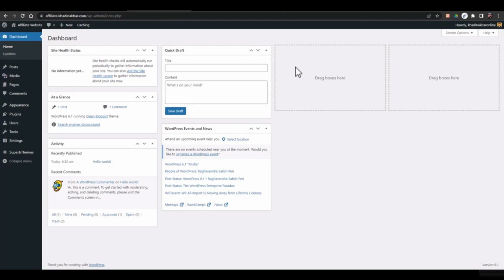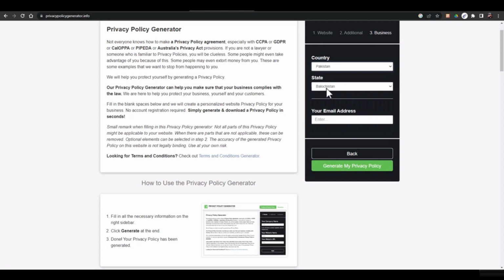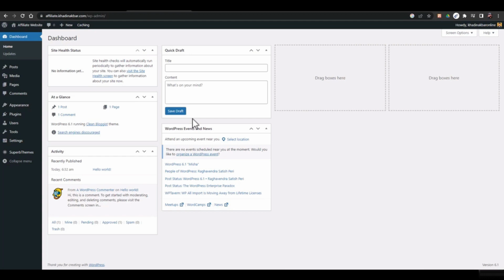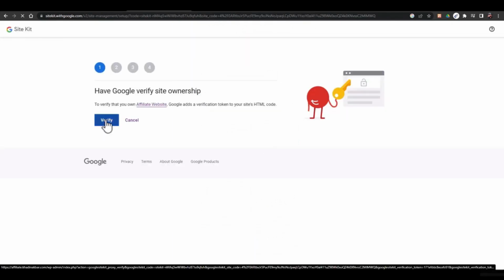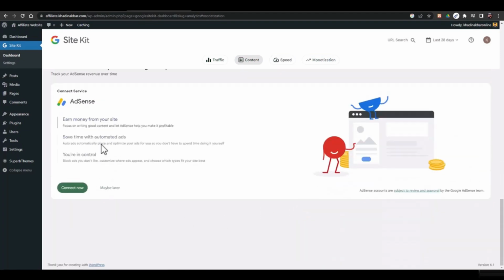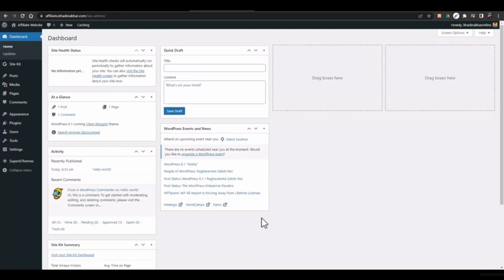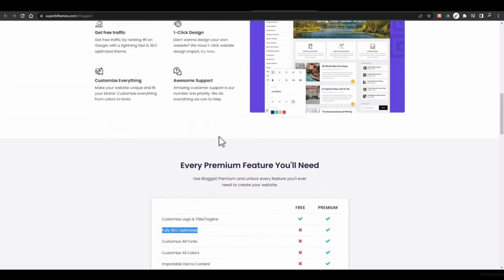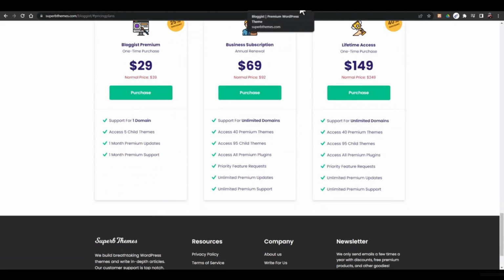Affiliate Marketing Website Design | P2 | How to Start Affiliate Marketing | Lec 3 | Free Course 💸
Start a profitable Affiliate Marketing business and Make Money Online in this Step by step Guide from Scratch.

Chapters:
0:00 Create New Pages
3:23 Setup Google Search Analytics
9:39 Exploring Theme Features

In this course you are going to learn Affiliate Marketing and build an online sustainable business Step by step from Scratch. We’ll show you the best affiliate marketing online business which you can start today while working from home or anywhere else in the world. Easy to start, flexible to complete anytime and a great compensation for my time made this a life-changing passive income source and side hustle which I do while working, traveling, and vacationing! Having a side hustle like this can be truly empowering and even life-altering.

We will also see which is the best web hosting company for the affiliate websites and which one should you choose according to your needs, your budget and your content type.

In research phase of the course you will be learning about important and free tools for niche research and keyword research including some secret strategies to decide a low competition and high profit niche. I will also show you how to hunt products for affiliate blogs and which are some of the best affiliate programs and networks for affiliate marketing.

In SEO phase of the course, you will learn how you can optimize your website speed, security and performance and how you can make your website perfect for ranking on google by keyword integration and doing complete on-page and performance optimization. This course will show you some off-page SEO and link building strategies as well to be dominant in off-page SEO as well and get into search results i mean SERP very easily.

Some of the free traffic methods are also included in this course to get some initial traffic without waiting, so you can support you SEO and long-term goals without any temporary issues and those free traffic methods would help you build some sustainable traffic sources.